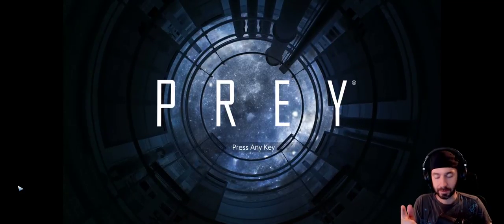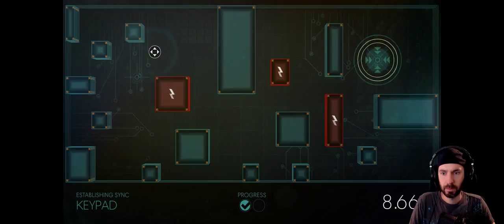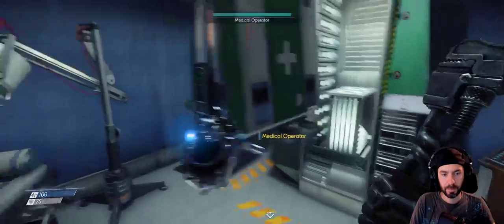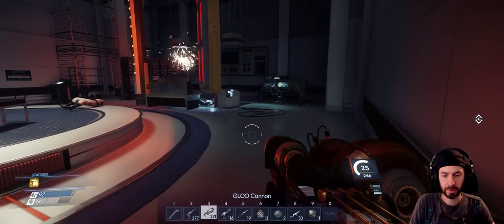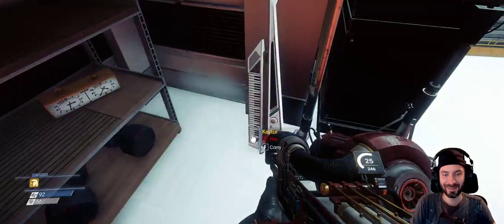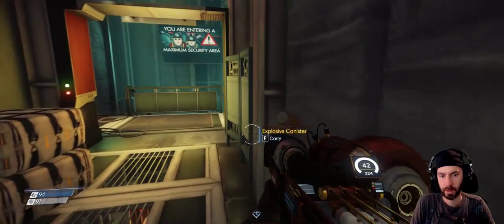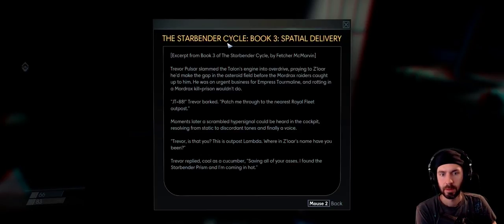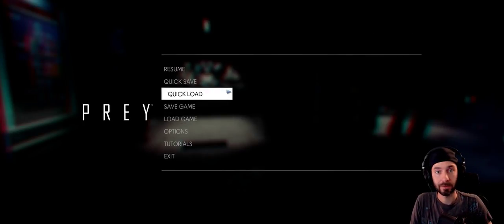Let's Play: Prey (Pt. 8)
Part 8 of Prey!